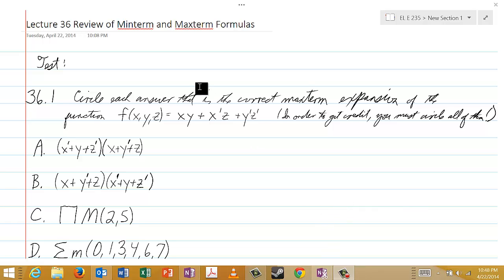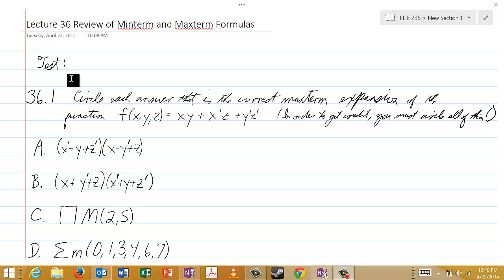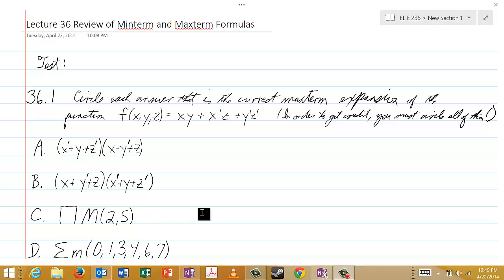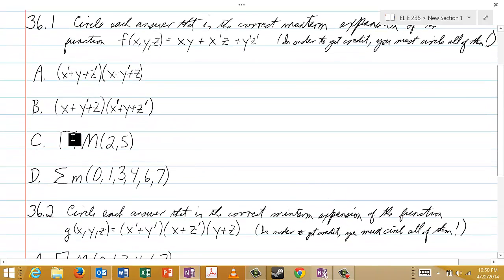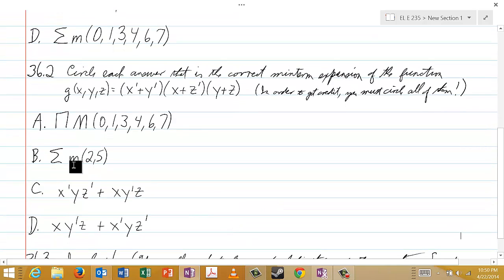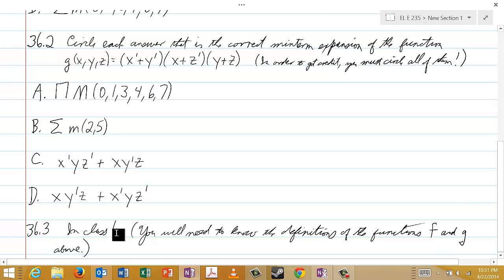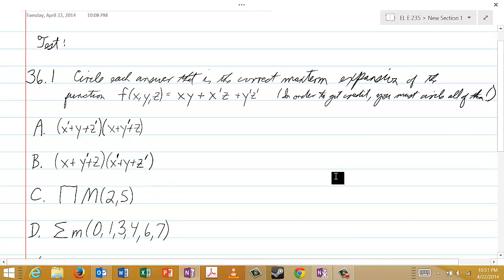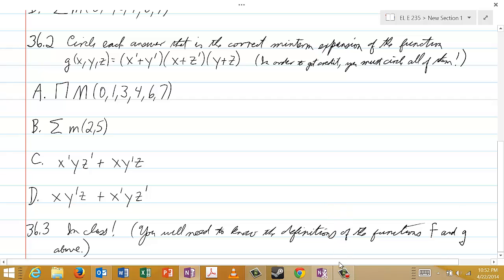EL E 235-36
Review of Minterm and Maxterm Formulas